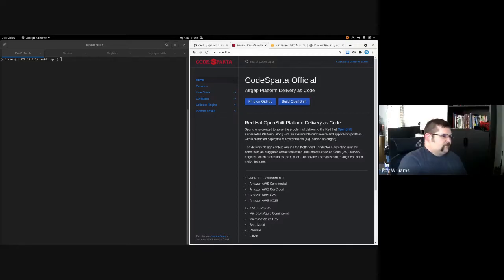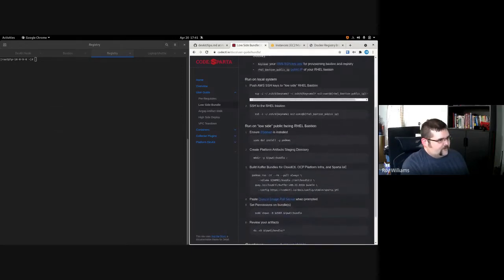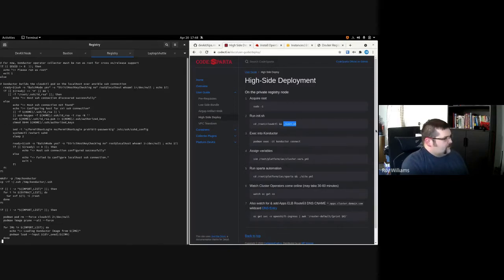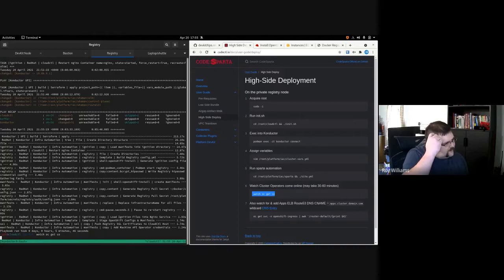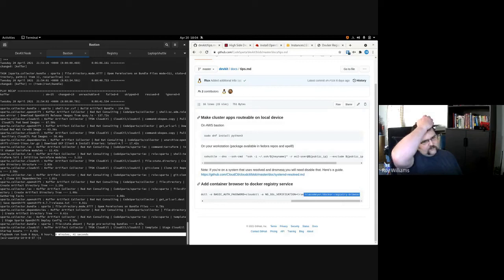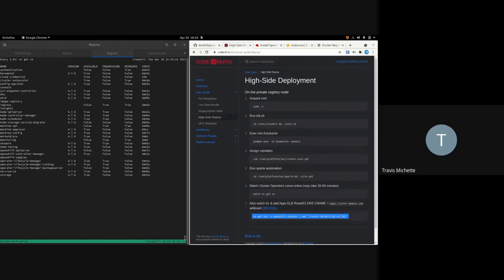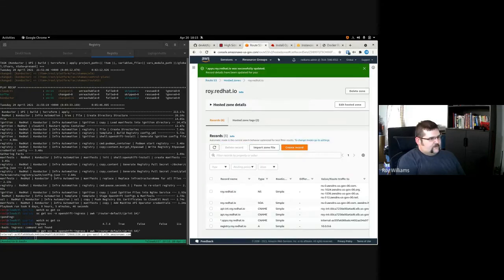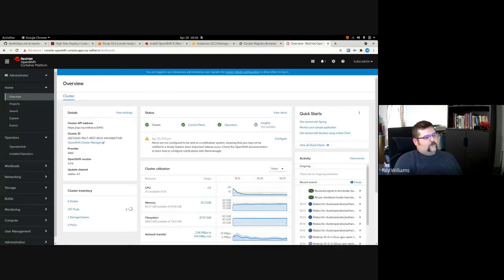April LUG CodeSparta Openshift